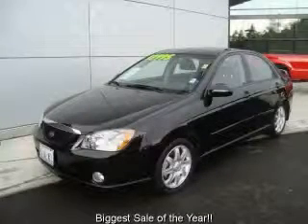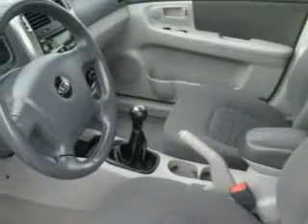Pre-Owned 2006 Kia Spectra Lacey WA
Year: 2006
 Make: Kia
 Model: Spectra
 Engine: 2.0L I4
 Trans.: 5 Spd Manual
 Exterior: Black
 Miles: 19,270
 Interior: Gray

 Preowned 2006 Kia Spectra Lakewood WA